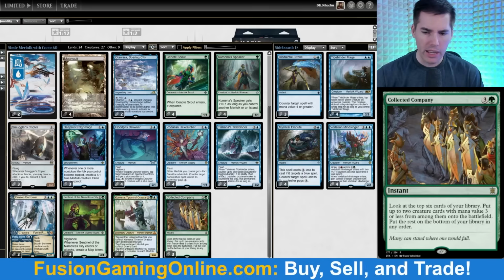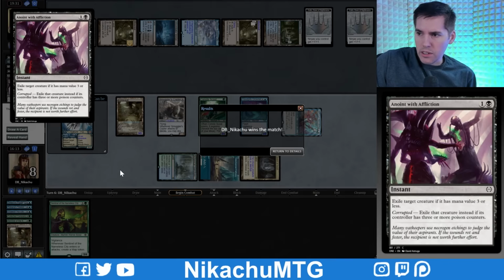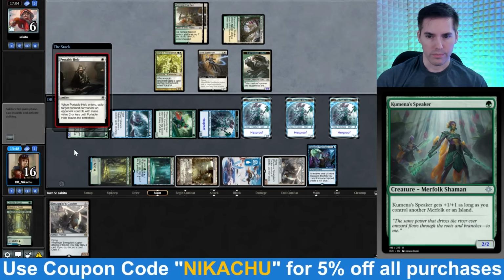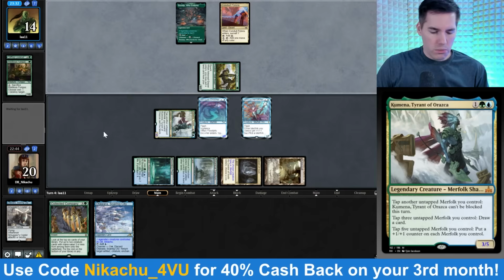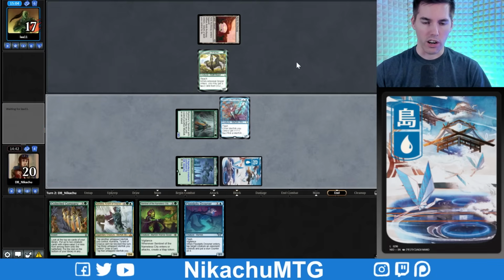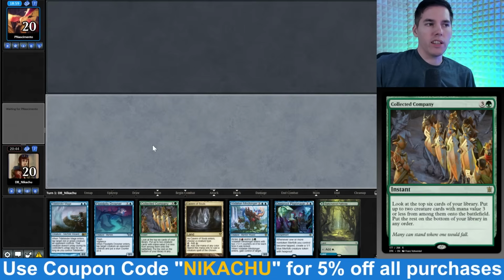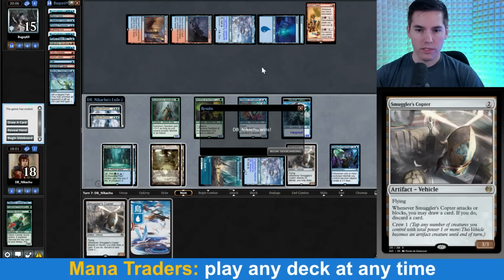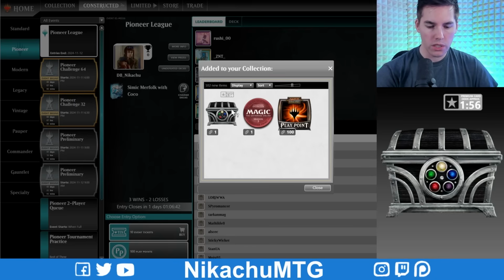Pioneer Merfolk with Collected Company! | Pioneer MTG Gameplay